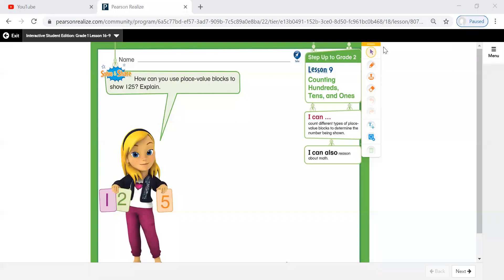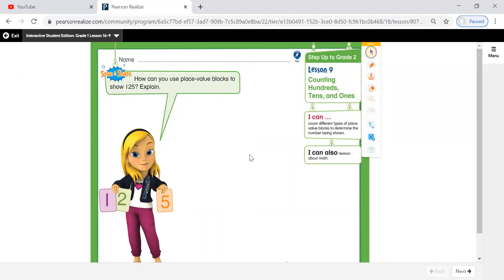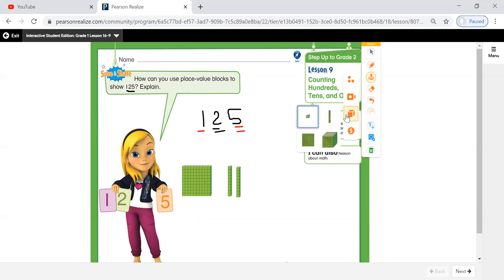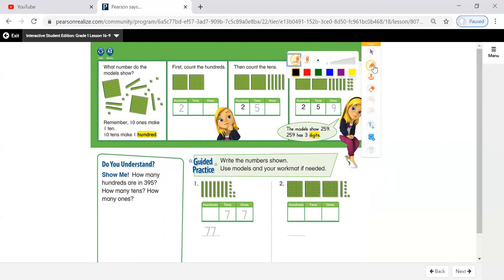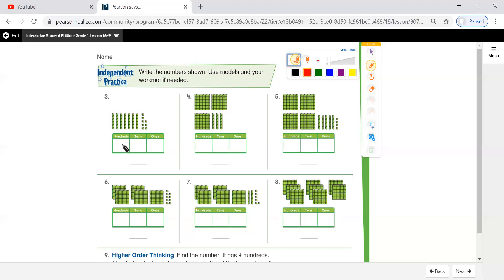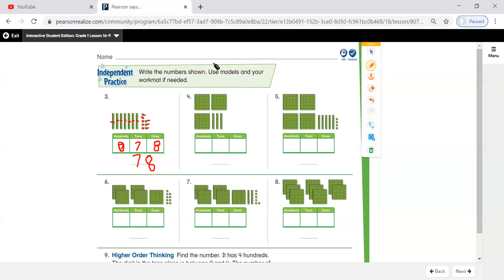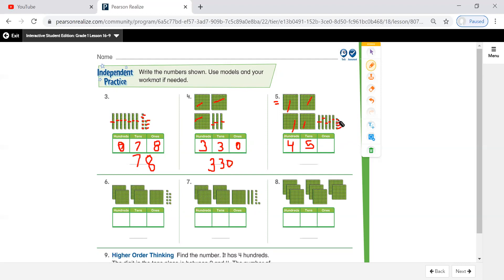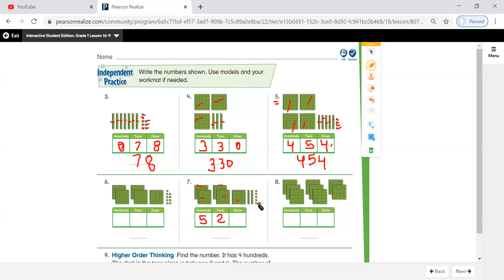math grade 1 counting hundreds ,tens and ones